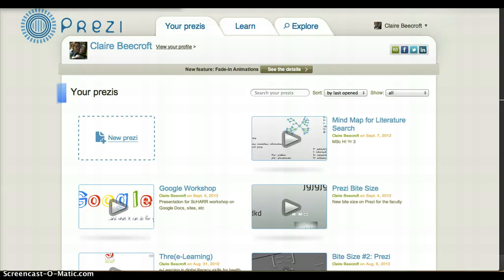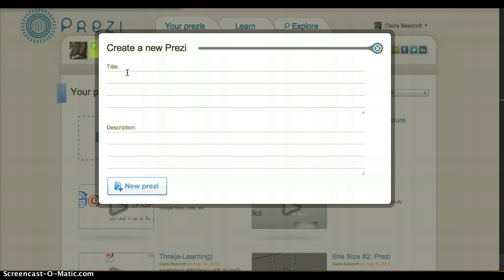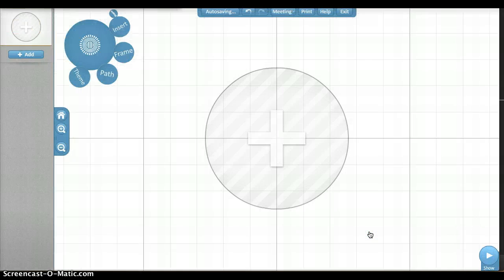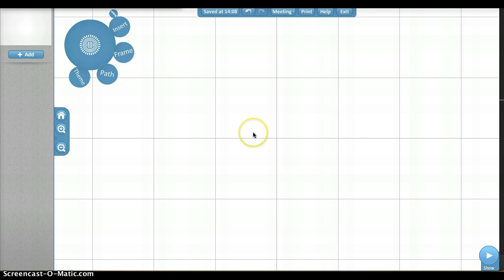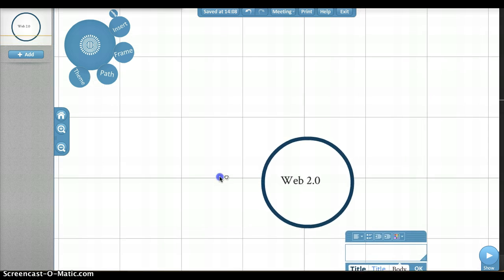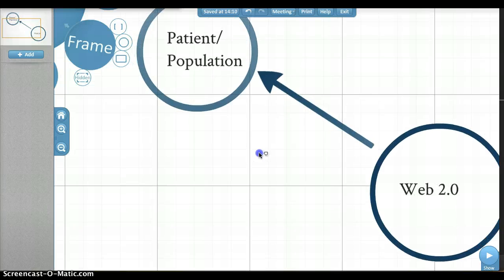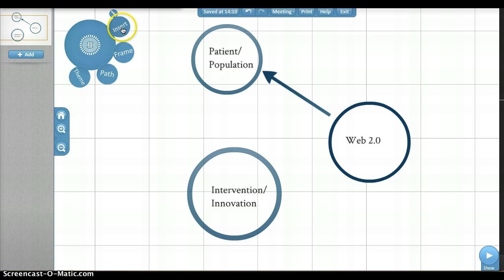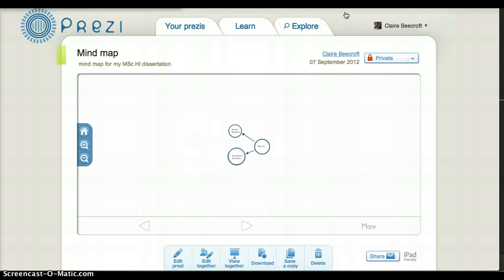Making a simple mind map in Prezi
Short demonstration of how to use Prezi to create a simple mind-map.